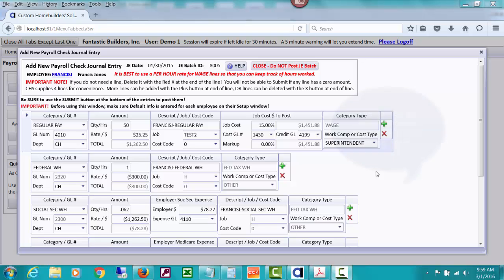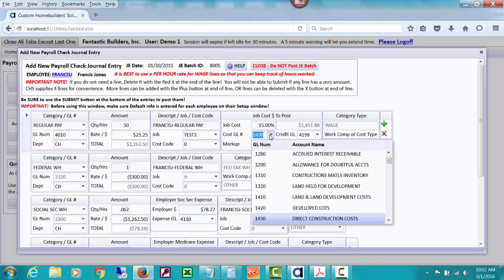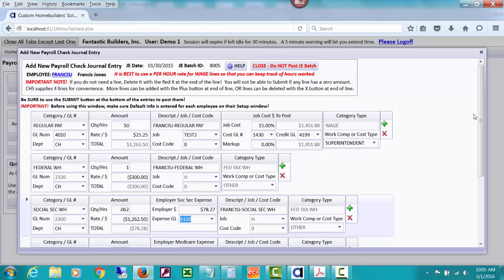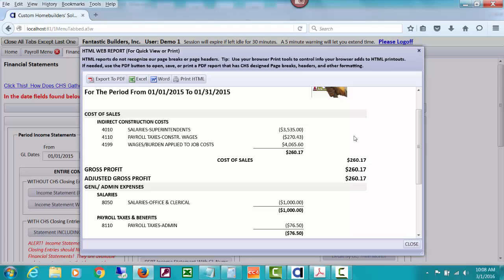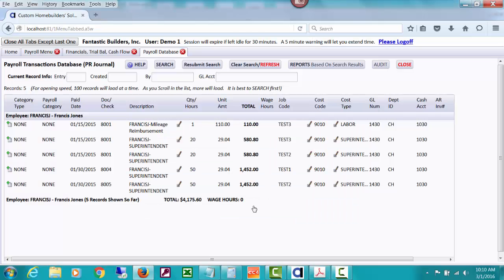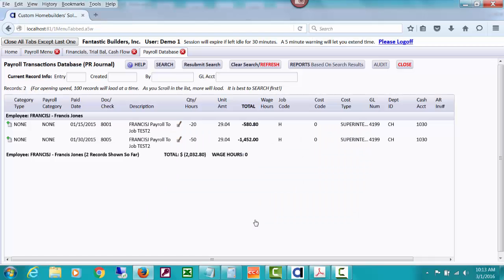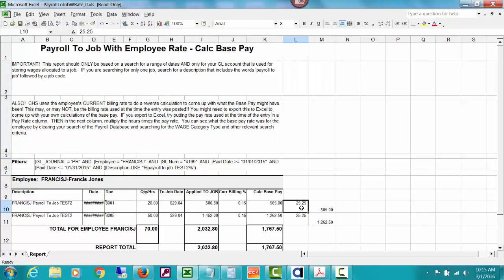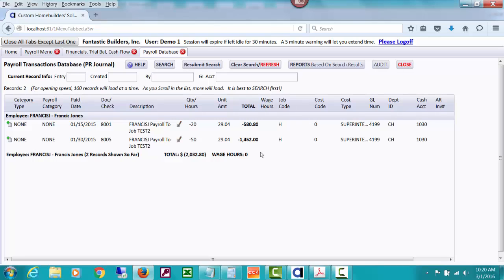7000 99 Explanation of Wages Allocated To Job Costs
An explanation for the builder AND to the tax accountant, or CPA, about the 'contra' account used for allocating written up wages to job costs.